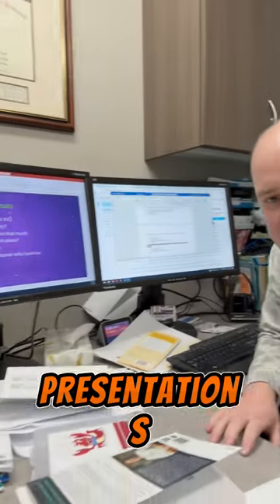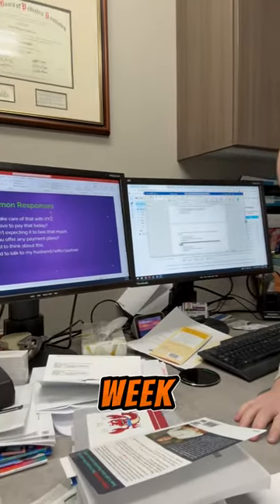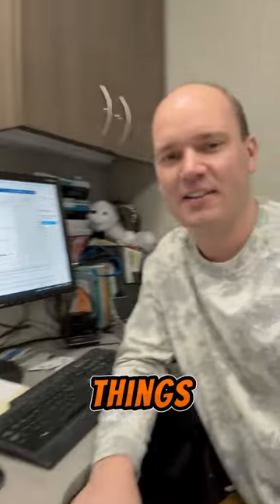Friday Flops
Day late but not a dollar short!  Friday Flops!  Today's flop is using the word small at the dental office.  A small cavity does not create urgency.

What does a small cavity typically turn into if left untreated?  A bigger cavity.

More expense for the patient and more problems for the patient.  Saying "small" devalues the urgency.  It it is great that it is diagnosed early and not an extensive problem.

Change "small" to "area of concern."  Enjoy your weekend and I'll see you next weekend in Vegas!